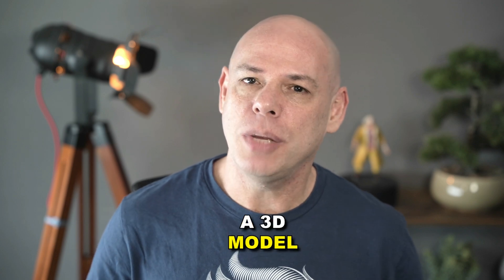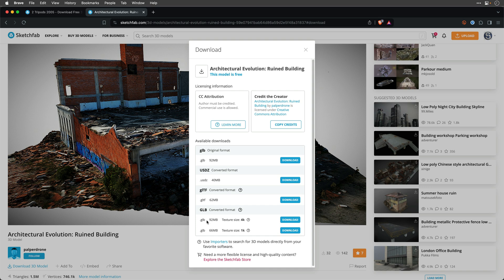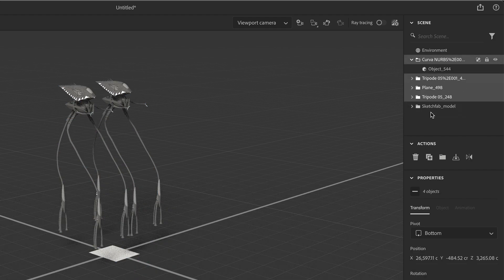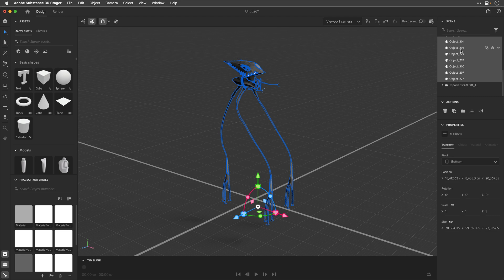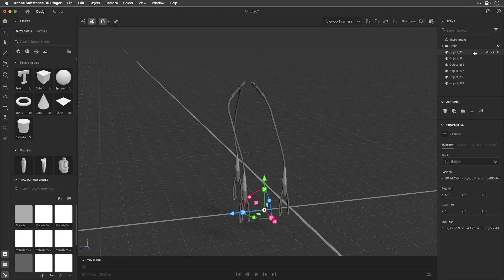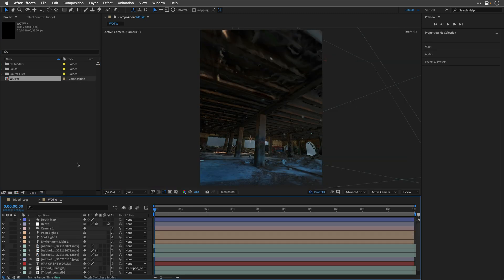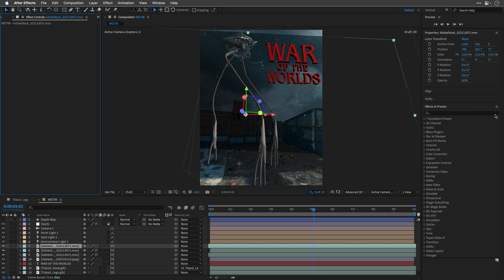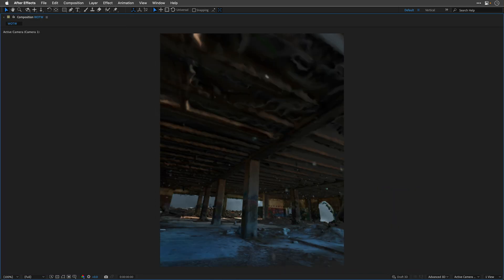Preparing 3D Models for Animation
Mastering 3D Model Prep in Adobe Stager for After Effects Animation.

00:00 - What you will learn
00:11 - The Story
01:07 - Gathering 3D Models
02:47 - Edit the model in Stager
05:01 - Sepearting the Model
08:30 - Animating in After Effects
10:27 - Transparent Background tip